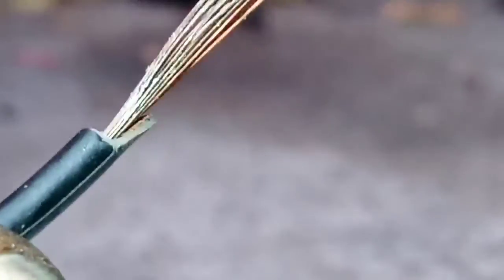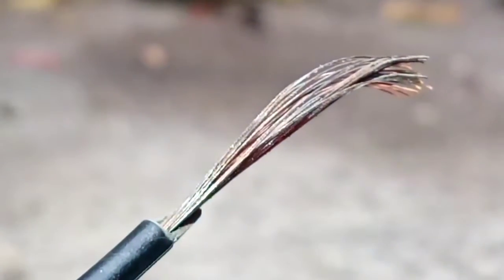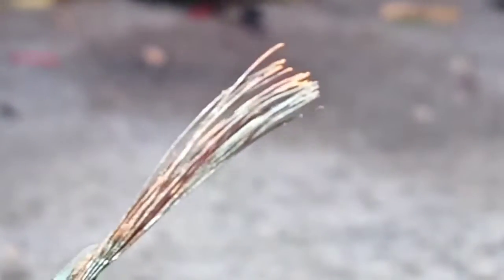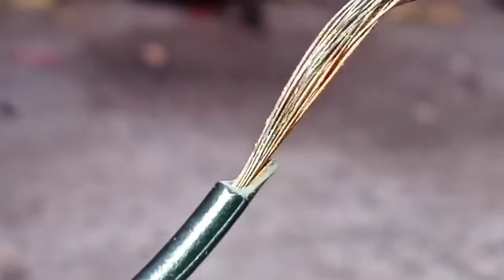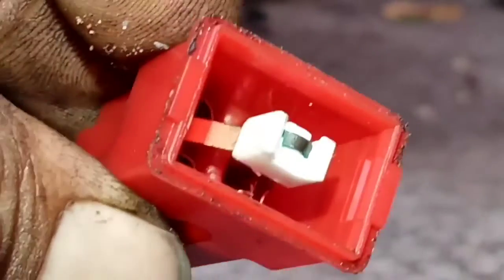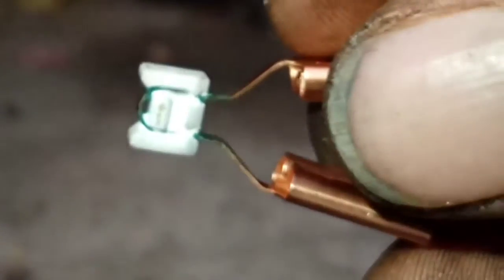Diagnosing electric issues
Finding an electric fault isnt always as simple as people would think